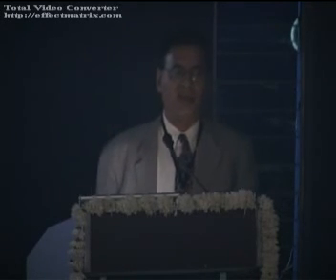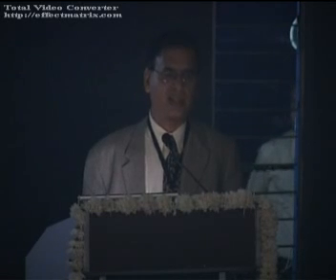Stem Cell Global Symposium 2009 - VI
( Stem Cell Global Foundation ) First time in the history of Stem Cell Industry the STEM CELL GLOBAL SYMPOSIUM 2009 had taken place on November 7 at MRIU campus, Faridabad in NORTH INDIA.